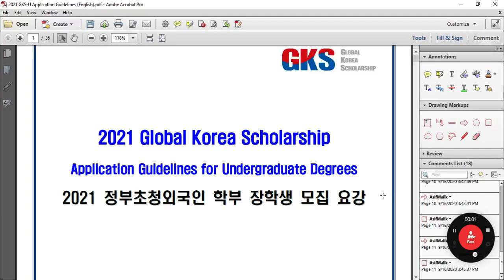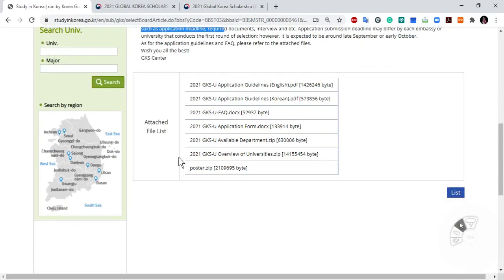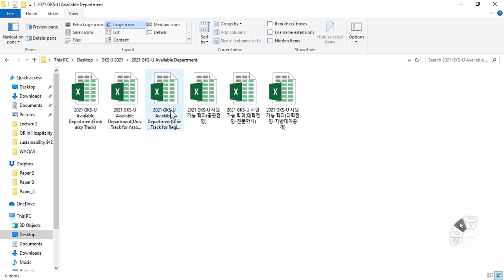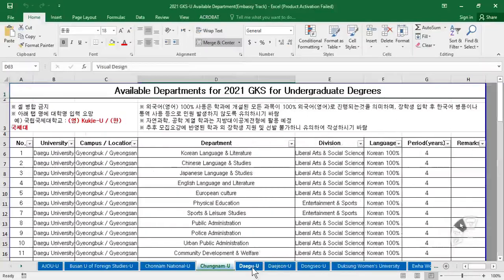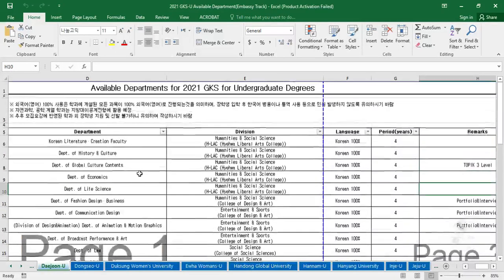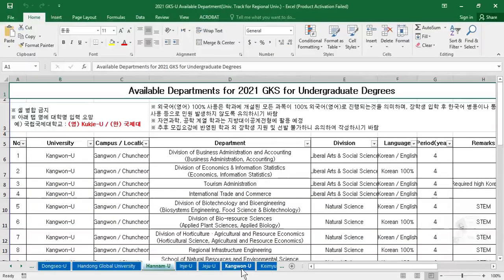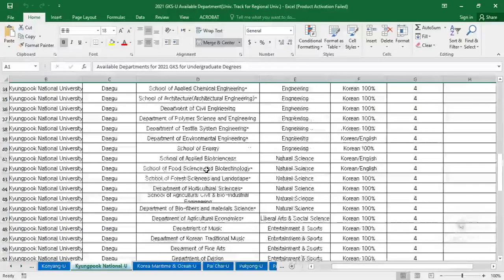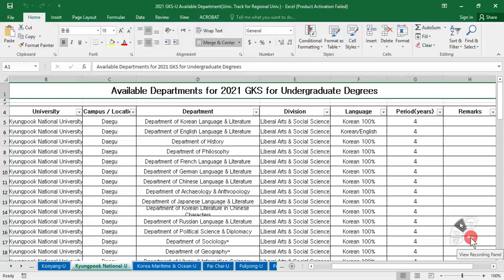Undergraduate Korean Government Scholarship Program GKS 2021 | KGSP | Part 2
[Embassy Track]
Korean government invites 125 international students from 67 countries who wish to pursue a bachelor's degree in Korea. To be selected as a GKS grantee, any applicant should successfully pass through the 1st selection process set by the Korean Embassy of his or her country of origin.

[University Track]
Korean government invites 60 international students from 72 countries who wish to pursue a bachelor's degree(Engineering or Nature Science majors) and also 35 international students from 17 countries who wish to pursue an associate degree in Korea. To be selected as a GKS grantee, any applicant should successfully pass through the 1st selection process set by the designated universities.

※ Attention! The Regional University Track applicants can only apply for a major that is considered as Natural Science, Technology and Engineering field. please refer to the attached files(available departments).

[Embassy Track and University Track]
Please contact the 1st selection organizations(embassy or university) to get detailed information regarding the application submission such as application deadline, required documents, interview and etc. Application submission deadline may differ by each embassy or university that conducts the first round of selection; however, it is expected to be around late September or early October.

As for the application guidelines and FAQ, please refer to the attached files.